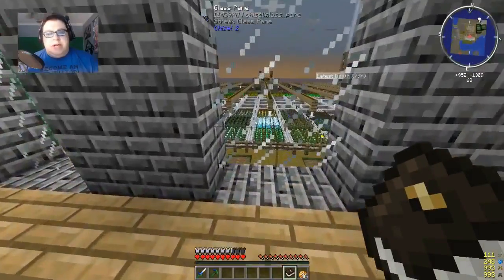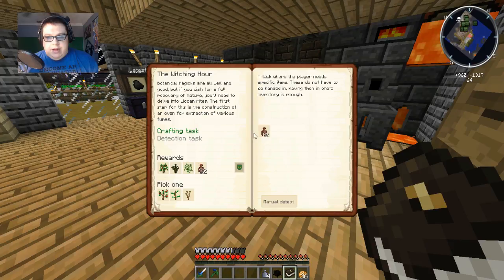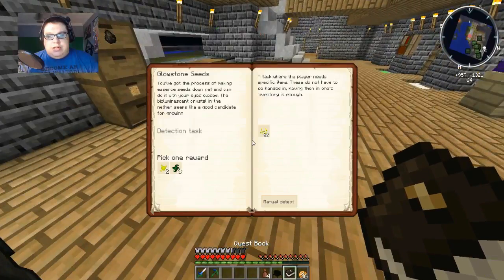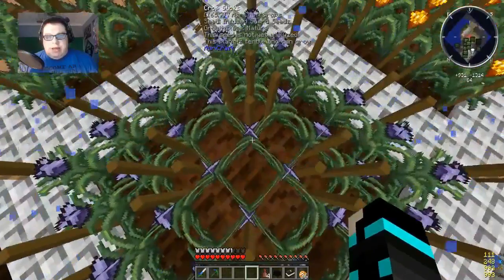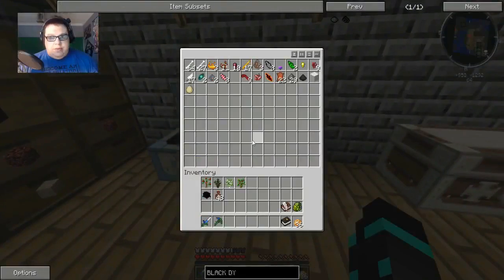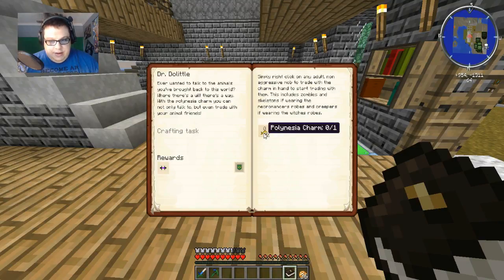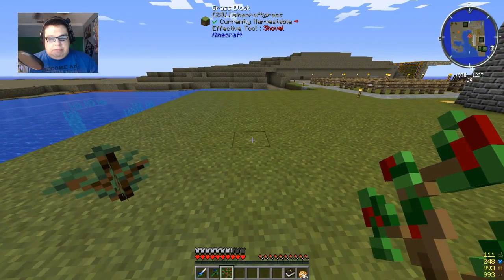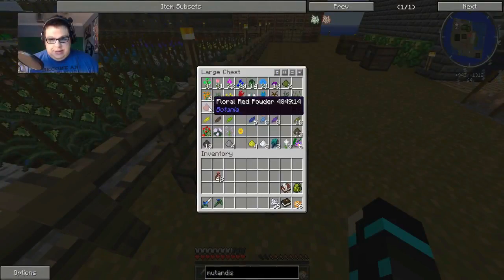OverGrowing MineCraft (7) - Witchery Issues